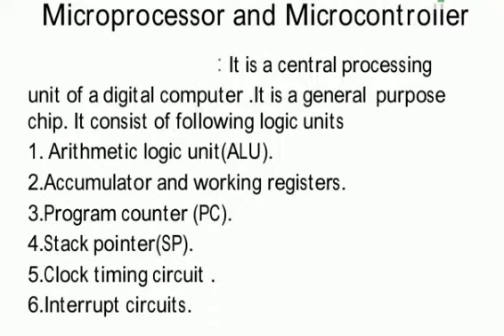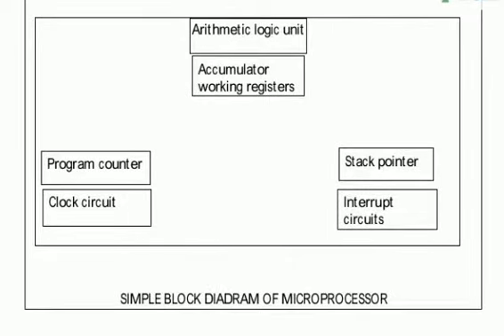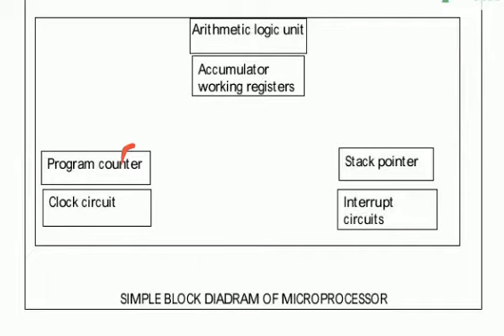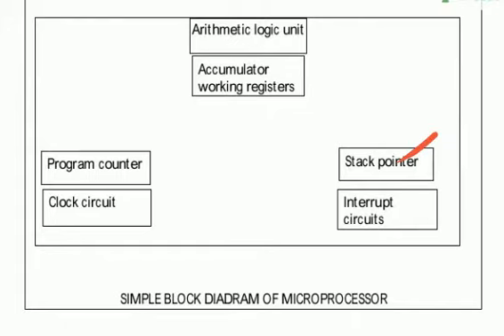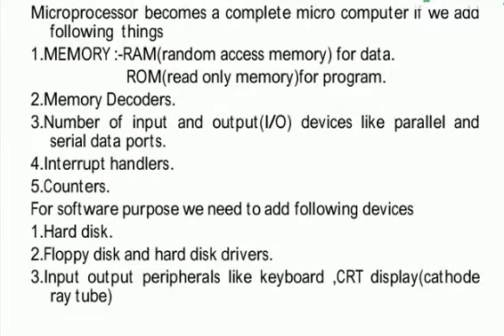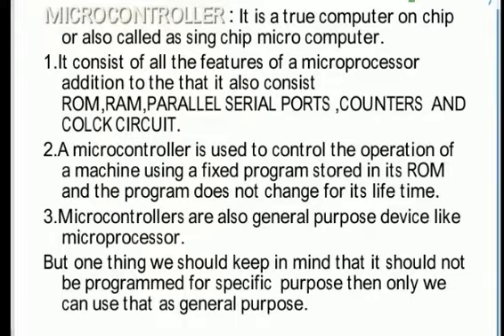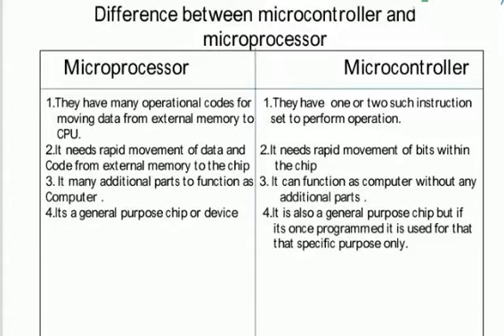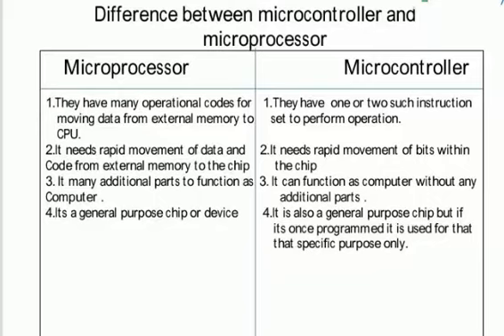Intro to microprocessor and microcontroller